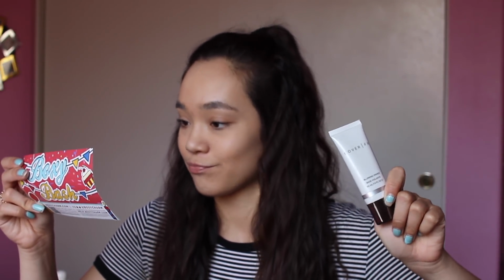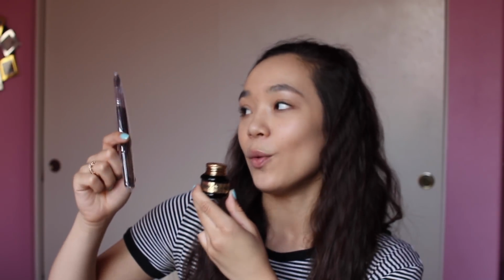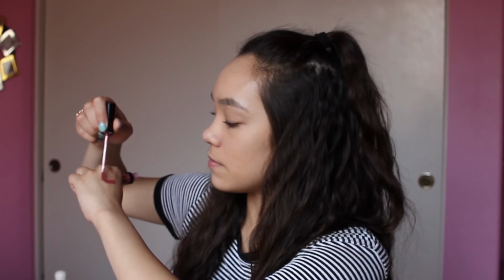May 2018 Boxycharm Unboxing Haul | Alyssa Renee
My Links!♡